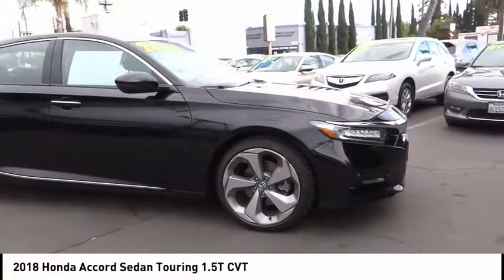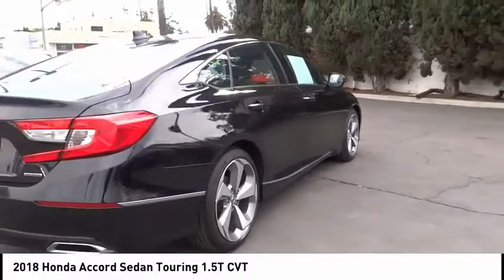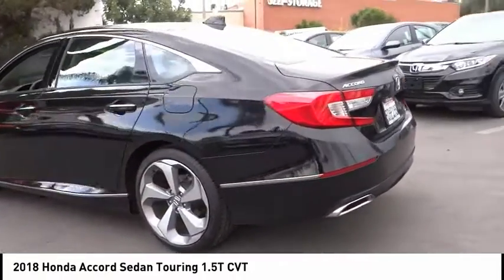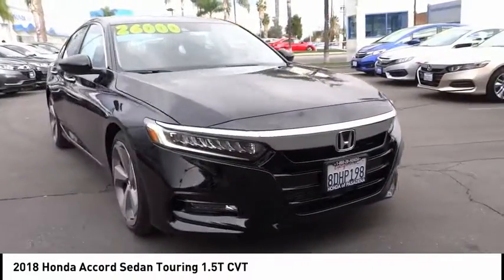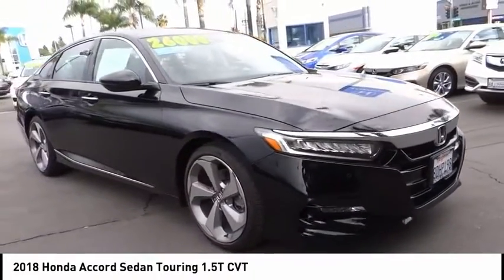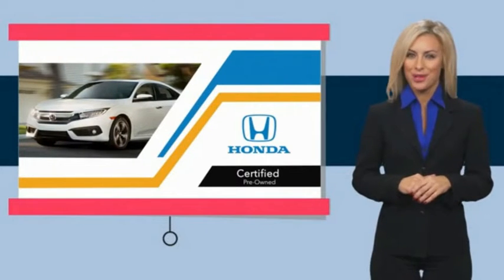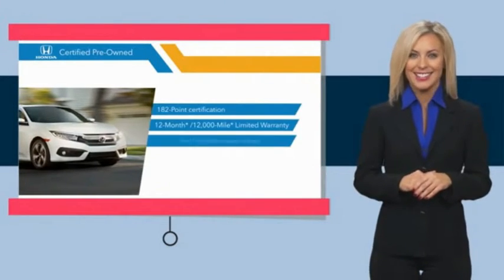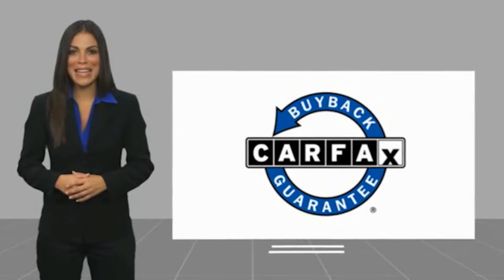2018 Honda Accord Sedan Pasadena Los Angeles Glendale Alhambra Cerritos Orange County 00517418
2018 Honda Accord Sedan Touring 1.5T CVT

HONDA OF PASADENA IS A NEW AND USED HONDA DEALERSHIP PROUDLY SERVICING LOS ANGELES, PASADENA, GLENDALE, ALHAMBRA, CERRITOS, & ALL NEARBY CITIES. THIS BLACK 2018 Honda ACCORD SEDAN IS EQUIPPED WITH A Engine: 1.5T I-4 DOHC 16-Valve Turbocharged VTEC, TRANSMISSION, AND RECEIVES AN ESTIMATED 29 City/35 Hwy MPG. CONTACT HONDA OF PASADENA TO SCHEDULE A TEST DRIVE AND TAKE THIS 2018 Honda ACCORD SEDAN HOME TODAY, OR VISIT OUR SHOWROOM CONVENIENTLY LOCATED AT 1965 E. FOOTHILL BLVD, PASADENA, CA 91107. STOCK #: 00517418 | 2018 Honda Accord Sedan Touring 1.5T CVT POWER PASSENGER SEAT TRACTION CONTROL CARFAX Certified 1-Owner 2018 Honda ACCORD SEDAN Touring 1.5T CVT **Carfax Certified One Owner**, **Dealer Serviced**, ** Carfax One Owner**, **Clean Carfax**, **Local Trade**, **Low miles For this Year**, **One Previous Owner**, Honda Certified, TOP 5 VOLUME HONDA CERTIFIED DEALER IN CALIF. 2019, ONLY 8474 MILES , Navigation System. Odometer is 18271 miles below market average! 29/35 City/Highway MPG CARFAX One-Owner. Certified. HondaTrue Certified Details: * Vehicles purchased within New Vehicle Limited Warranty period: extends New Vehicle Limited Warranty to 4 years*/48,000 miles*. Roadside Assistance for the duration of the Certified Pre-Owned Limited Warranty. Up to two complimentary oil changes within the first year of ownership. SiriusXM 90-Day Trial * Powertrain Limited Warranty: 84 Month/100,000 Mile (whichever comes first) from original in-service date * 182 Point Inspection * Vehicle History * Roadside Assistance * Transferable Warranty * Limited Warranty: 12 Month/12,000 Mile (whichever comes first) after new car warranty expires or from certified purchase date * Warranty Deductible: $0 To see more quality vehicles like this one right here just Awards: * JD Power Automotive Performance, Execution and Layout (APEAL) Study * ALG Residual Value Awards, Residual Value Awards * 2018 KBB.com 10 Most Awarded Brands * 2018 KBB.com Brand Image Awards Kelley Blue Book Brand Image Awards are based on the Brand Watch(tm) study from Kelley Blue Book Market Intelligence. Award calculated among non-luxury shoppers. Kelley Blue Book is a registered trademark of Kelley Blue Book Co., Inc. Stock #: 00517418 | VIN: 1HGCV1F98JA006796 | 2018 Honda Accord Sedan Touring 1.5T CVT POWER PASSENGER SEAT TRACTION CONTROL Honda of Pasadena AT HONDA OF PASADENA, OUR GOAL IS TO SELL THE BEST VEHICLES AT THE LOWEST PRICES AND TREAT OUR CUSTOMERS WITH RESPECT. AS A CALIFORNIA HONDA DEALER, WE BELIEVE WHEN YOU CHOOSE HONDA OF PASADENA YOU ARE MAKING THE RIGHT CHOICE.